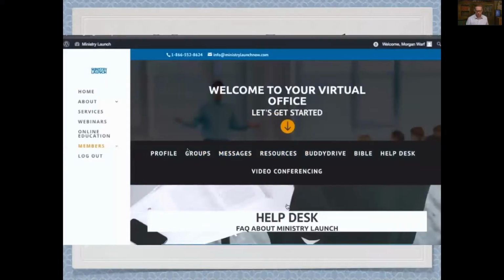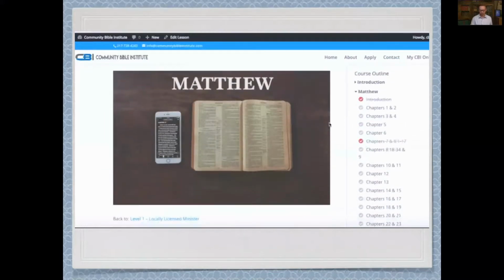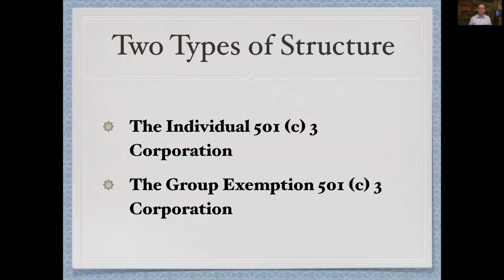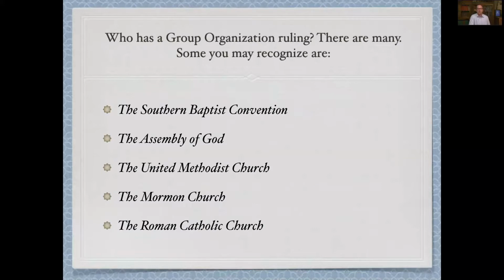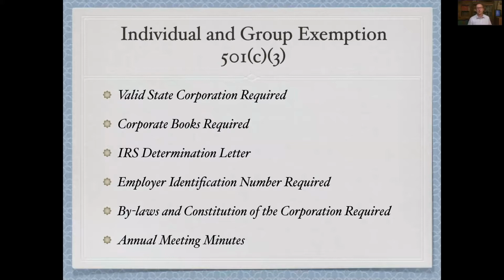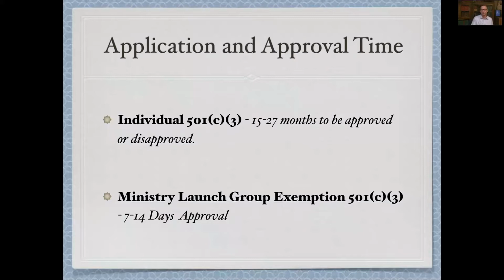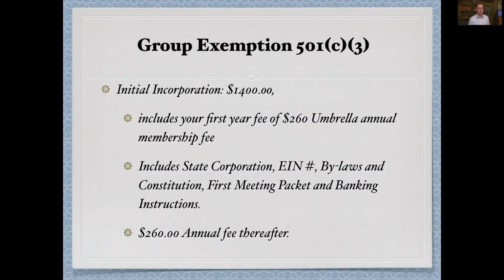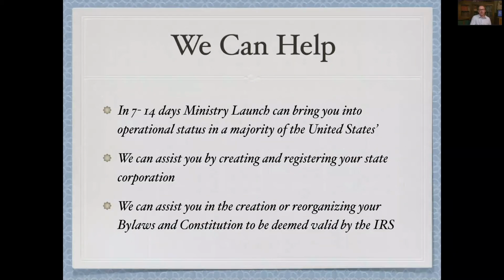Ministry Launch Webinar